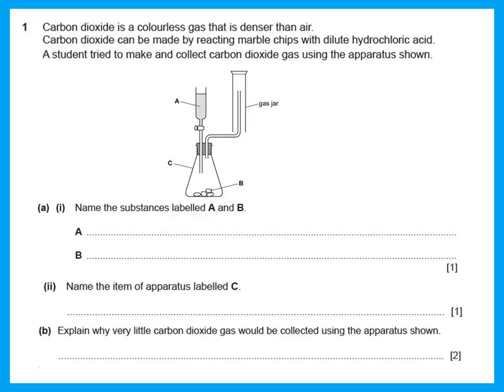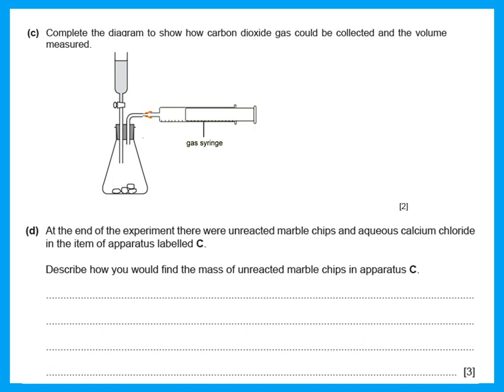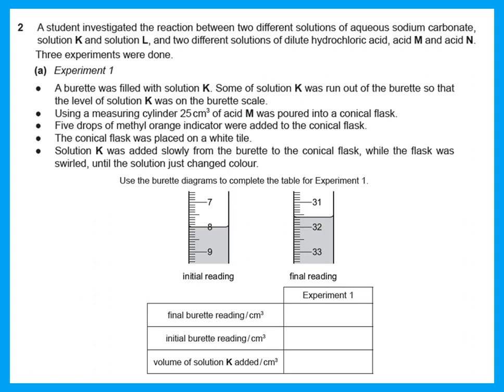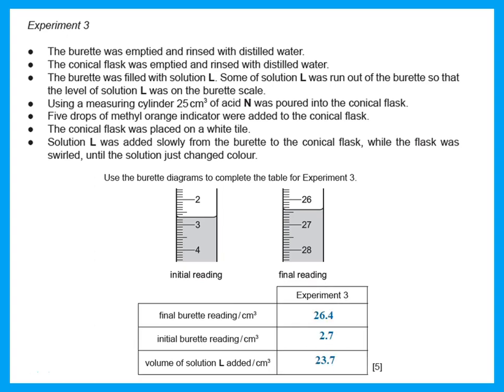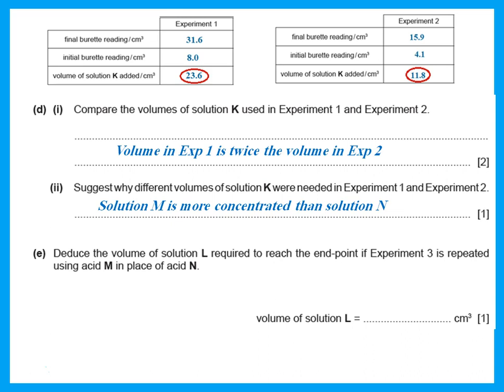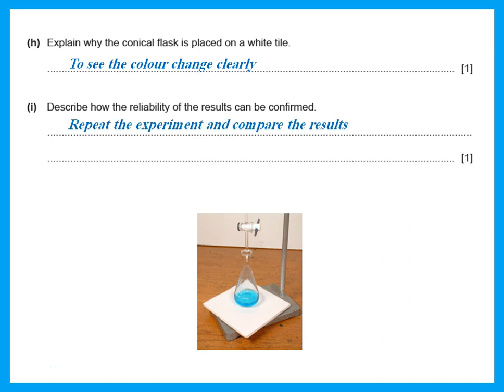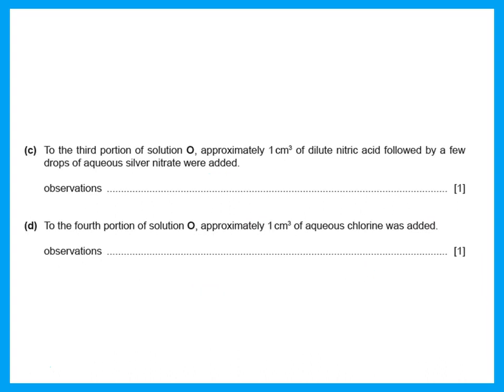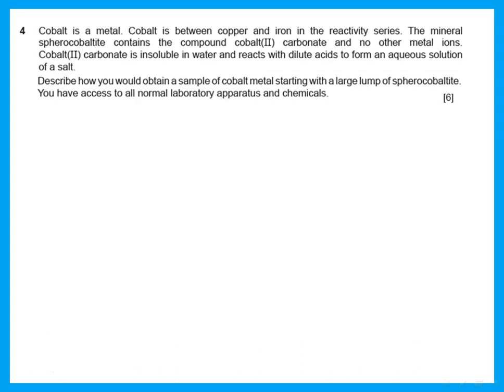Paper 62 November 2021 IGCSE Chemistry - Dr Hanaa Assil